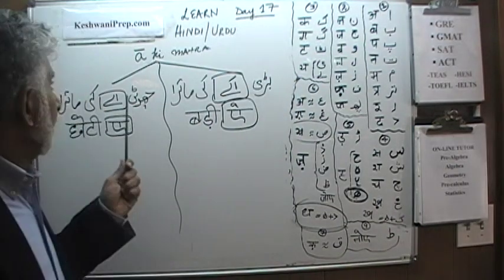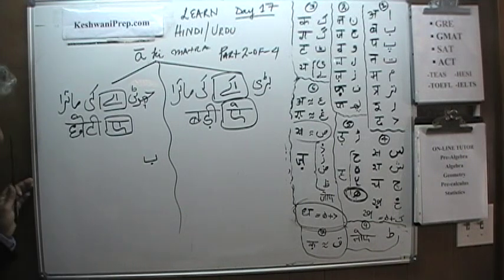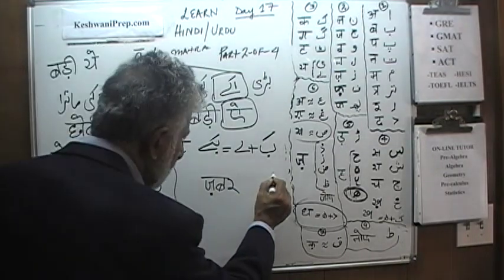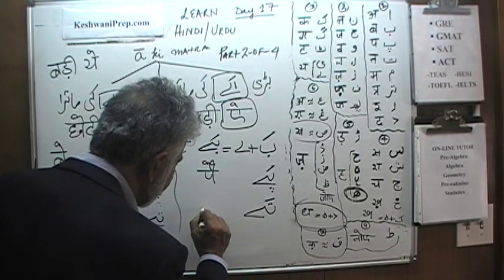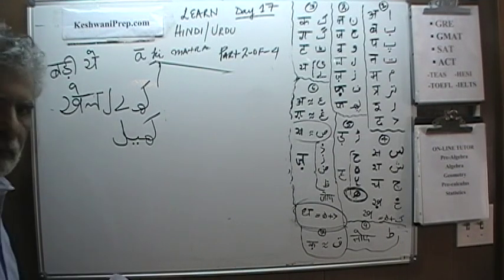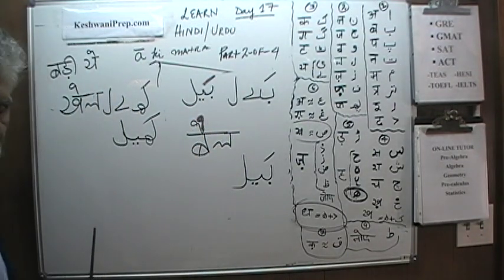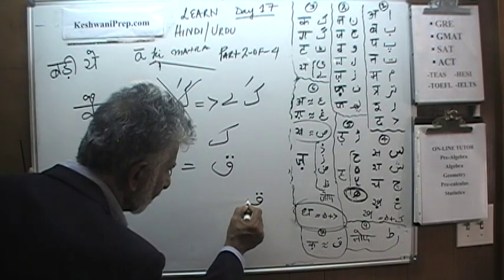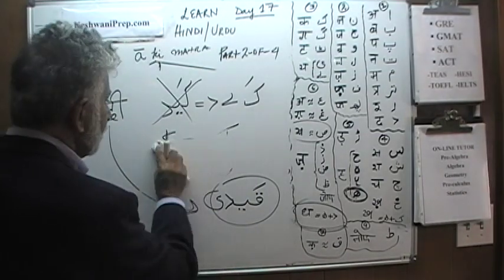18- Learn Hindi / Urdu - "a" ki matra - KeshwaniPrep.com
Let's Learn Hindi / Urdu - Day 18 - Alphabet and "a" ki matra - KeshwaniPrep.com